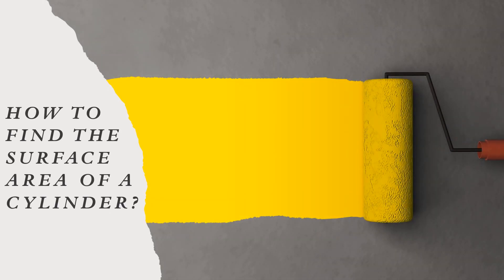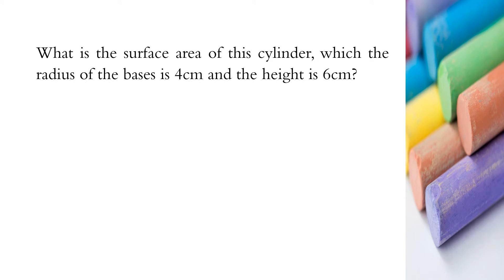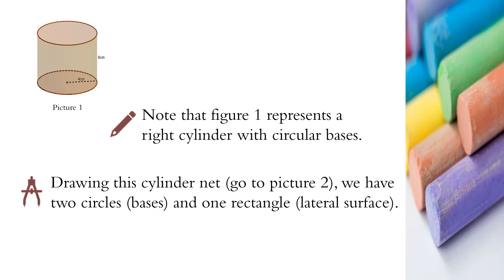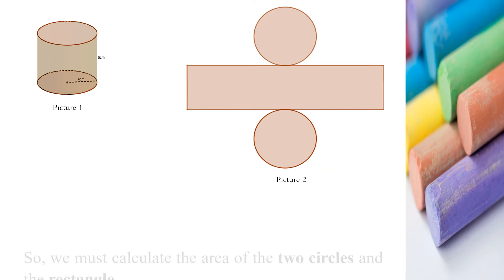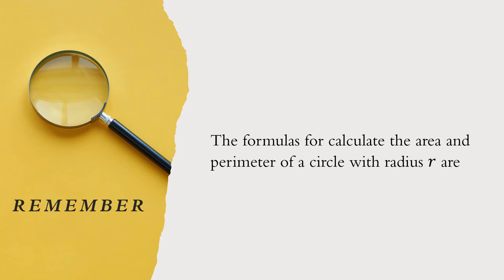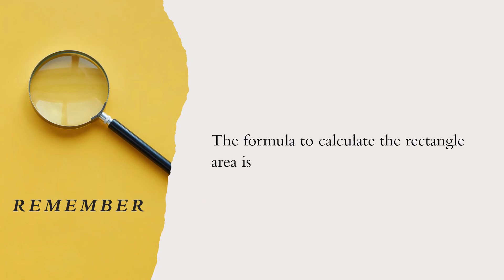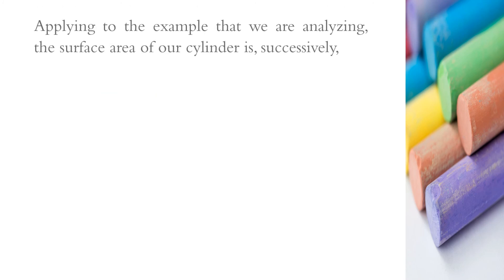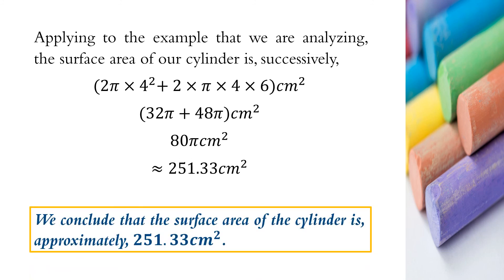How to find the surface area of a cylinder?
This video focuses on the process of calculating the surface area of a cylinder. Integrates the formula for calculate the area and perimeter of a circle and the formula for calculate the rectangle area.